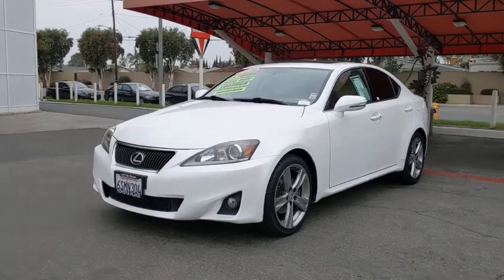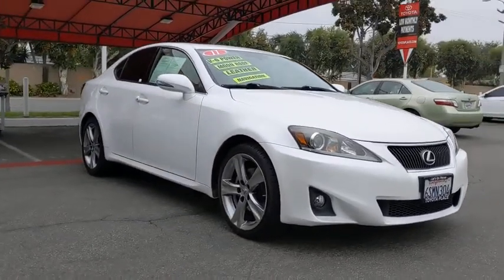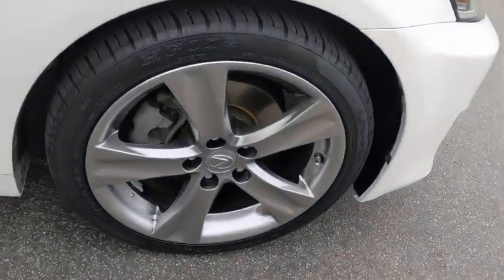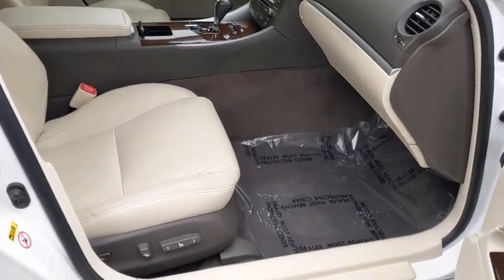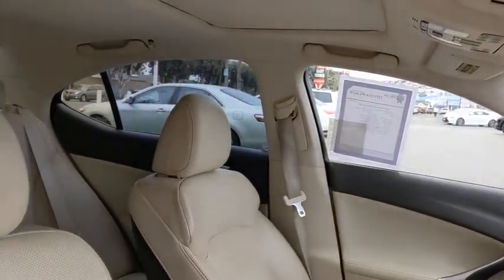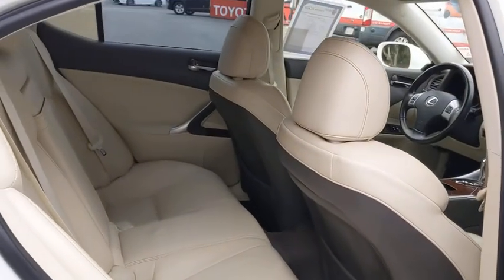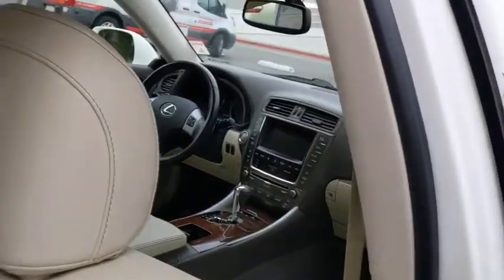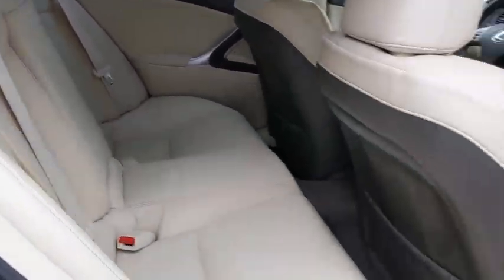2011 Lexus IS 250 Orange County, Garden Grove, Westminster, Santa Ana, Anaheim, CA T155514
Starfire Pearl Used 2011 Lexus IS 250 available in Garden Grove, California at Toyota Place. Servicing the Orange County, Garden Grove, Westminster, Santa Ana, Anaheim, CA area.
2011 Lexus IS 250 250 - Stock#: T155514 - VIN#: JTHBF5C26B5155514

Toyota Place
9670 Trask Ave

IS Starfire Pearl NAV / Navigation / GPS. 21/30 City/Highway MPGCall today and ask for our Sales Managers. ALL ADVERTISED PRICES EXCLUDE GOVERNMENT FEES AND TAXES, ANY FINANCE CHARGES, ANY DEALER DOCUMENT PROCESSING CHARGE, ANY ELECTRONIC FILING CHARGE, AND ANY EMISSION TESTING CHARGE.